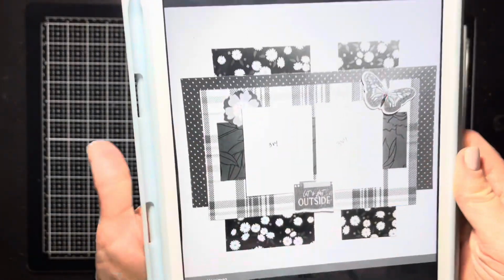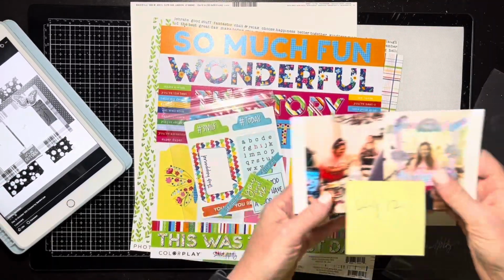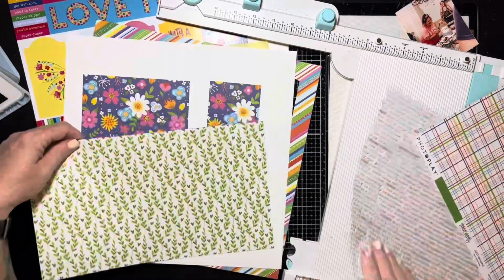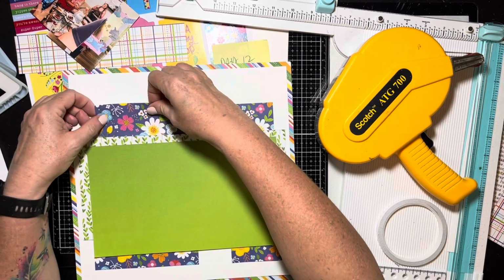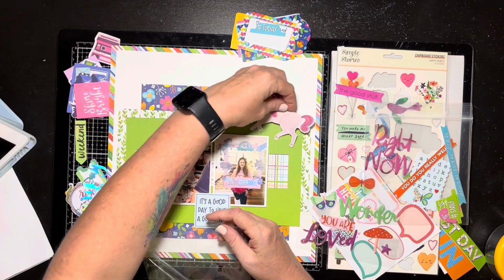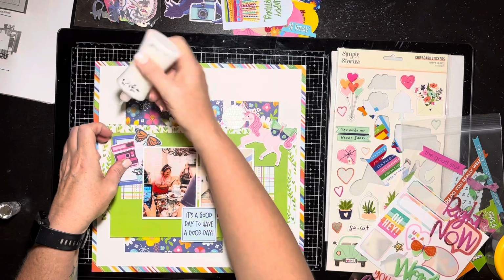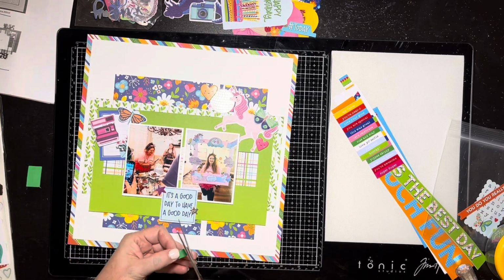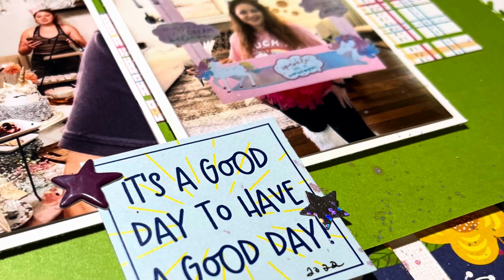30DSCBL13 | Day 12 “It’s a Good Day”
It’s that time again!!!  30 Days of Sketches with  @ChristysBeautifulLife  !!